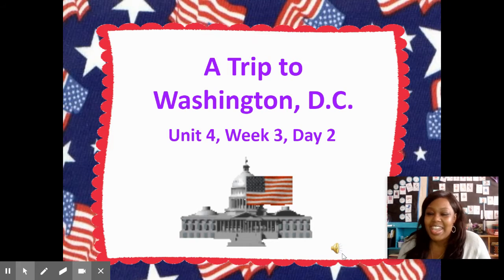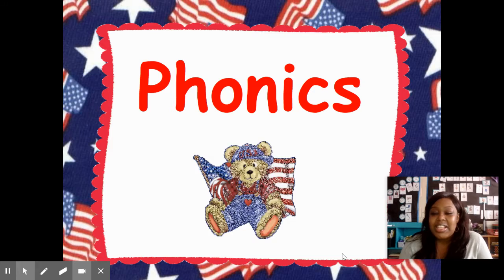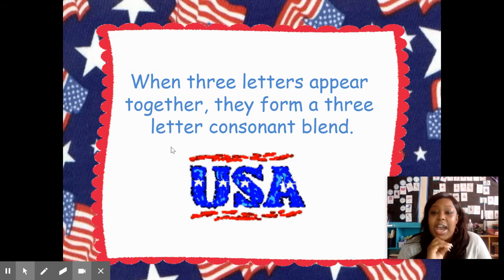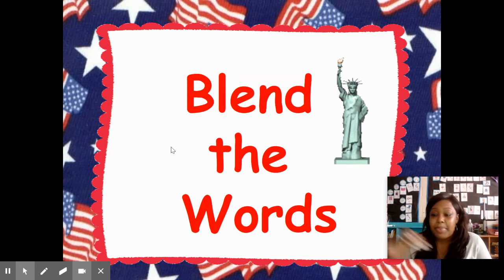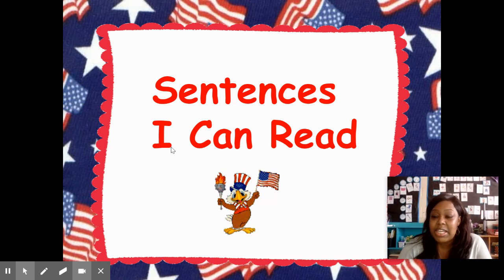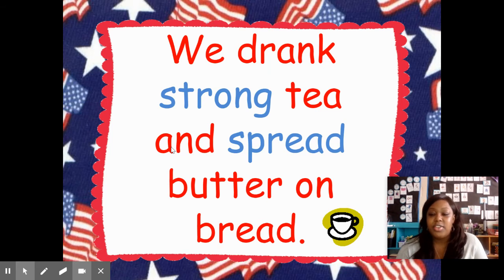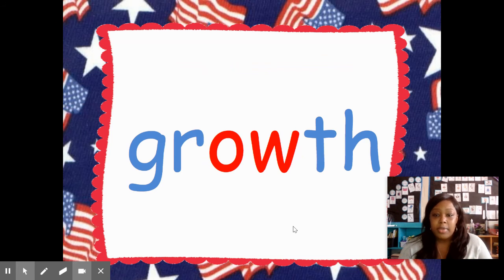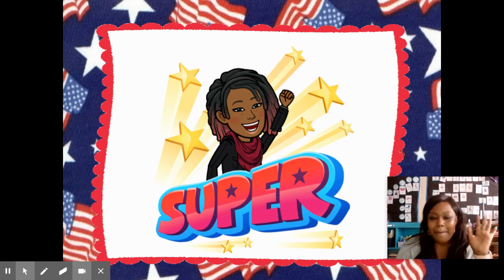Phonics Time- Trip to D.C. Day 2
The letter consonant blends